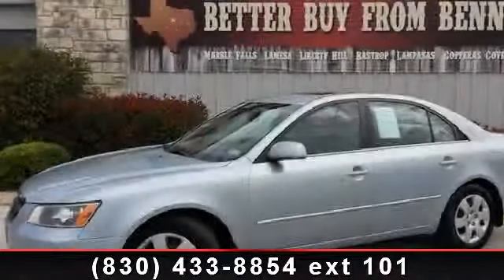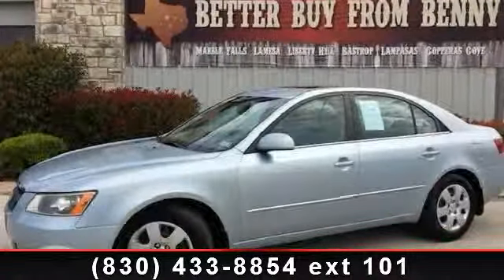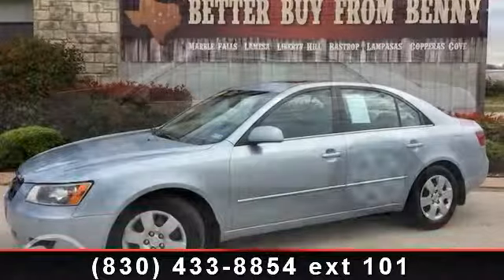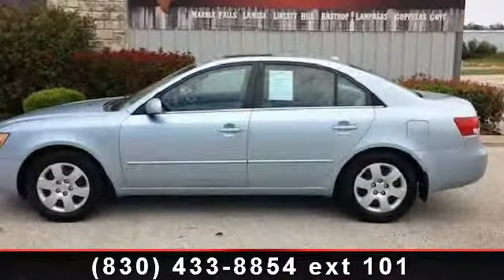2008 Hyundai Sonata - Benny Boyd Marble Falls - Marble Fall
This 2008 Hyundai Sonata GLS has Bucket Seats, Premium Sound with MP3 capability, Huge SunRoof w/SunShield and Easy to use Steering Wheel Controls. Power Windows, Locks, Tilt  and  Cruise. Smooth Automatic Transmission.  Contact the Internet Department to Receive This Special Internet Pricing  and  a Haggle Free Shopping Experience!! VIN 5NPET46CX8H349395